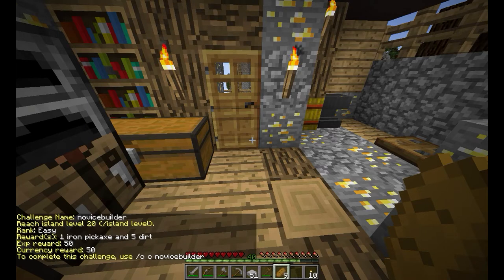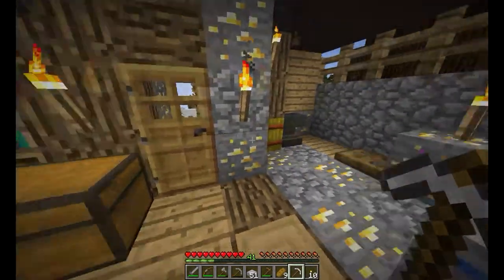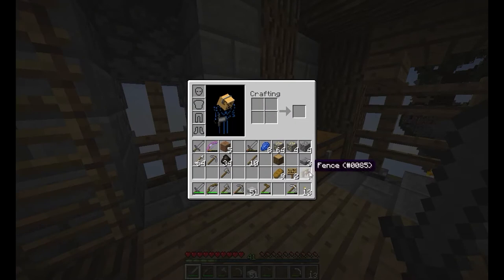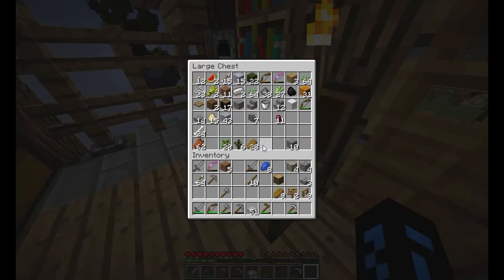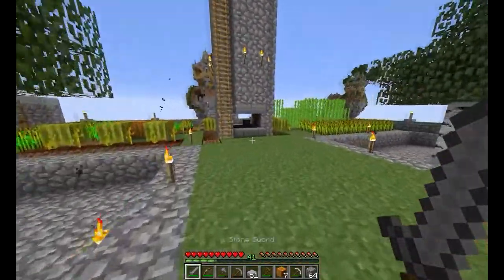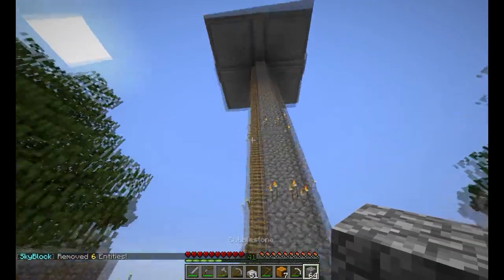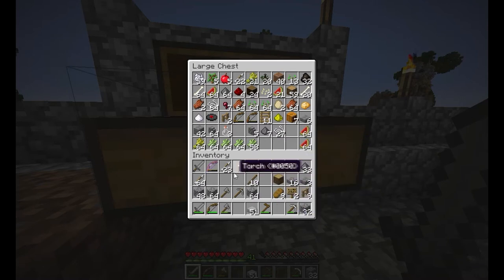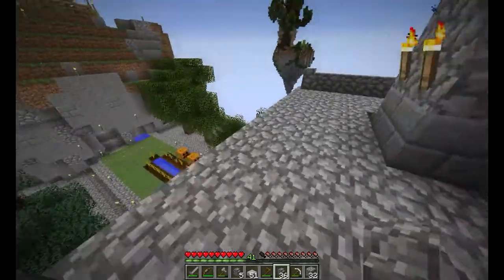Minecraft Skyblock - Episode 10 - Tuning the Dark spawner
Introducing Skyblock on Nightcraft.us. Tutorial on how to survive and thrive in Minecraft Skyblock. This episode I show you how to increase your darkspawner mobs, and a great tip on how to increase your Island level quickly.